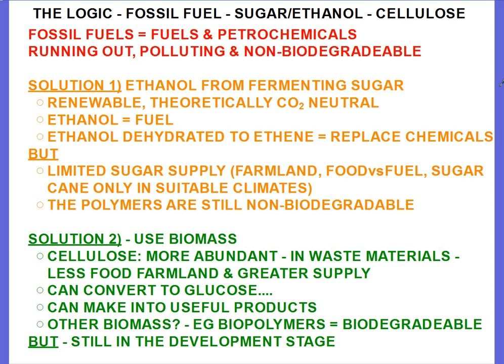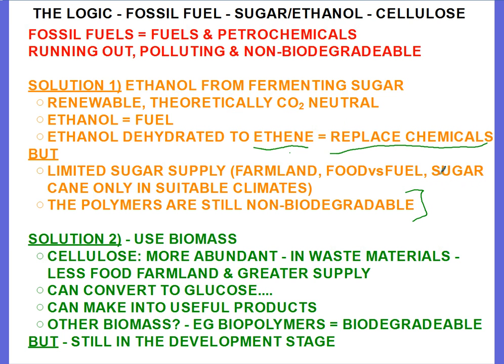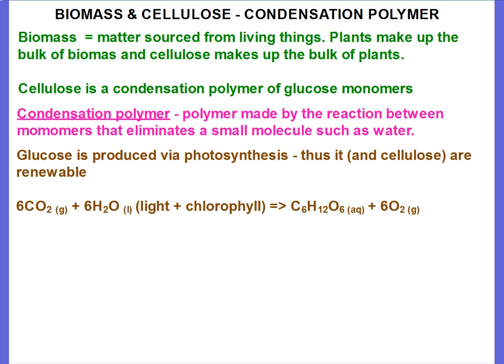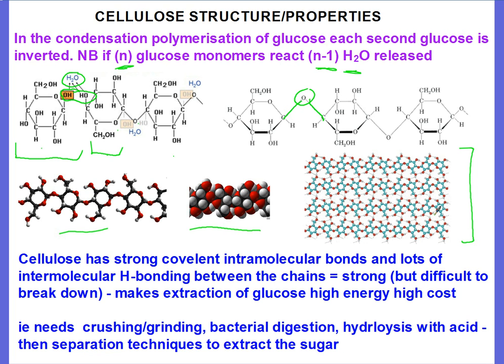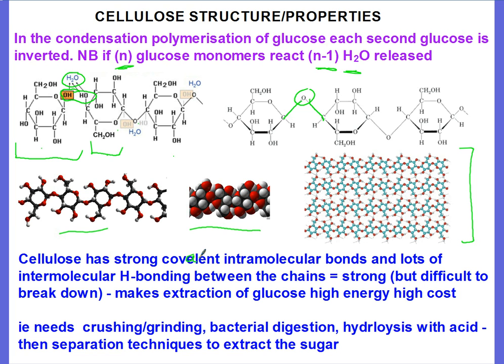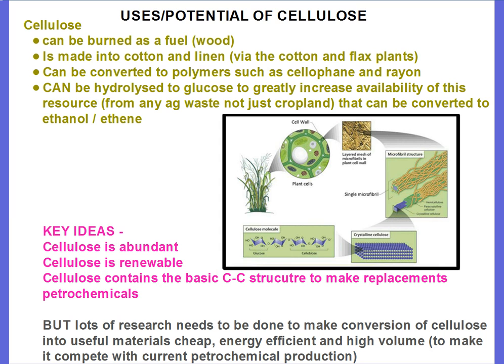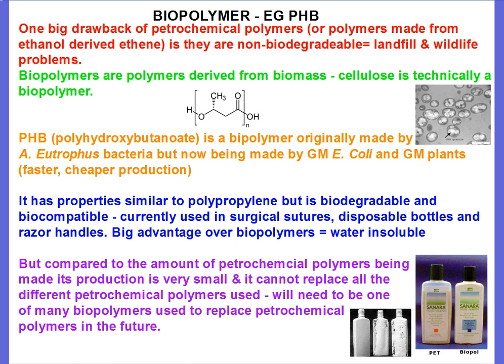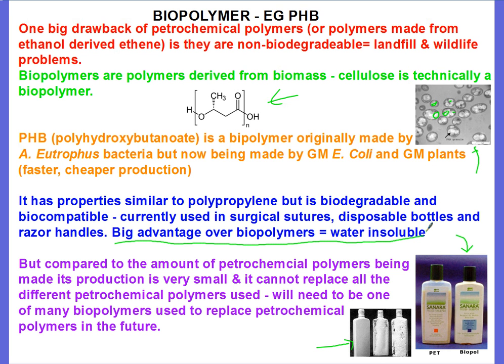40daysofCHEM 9.2.2 = Part 13